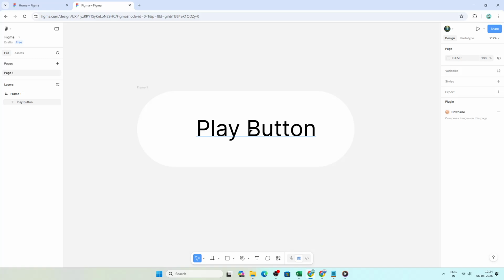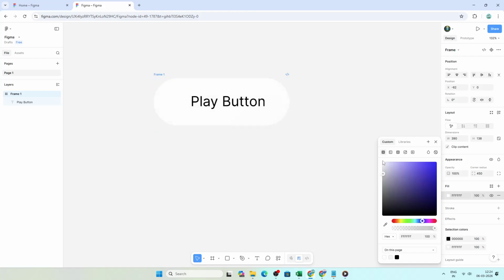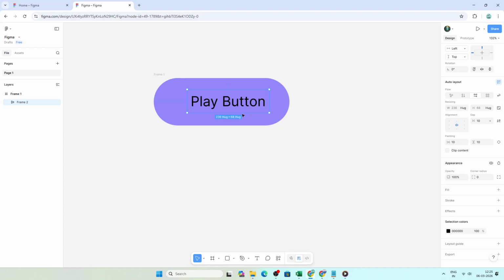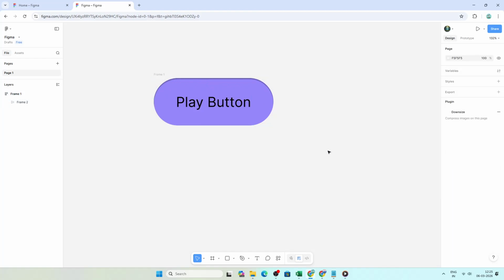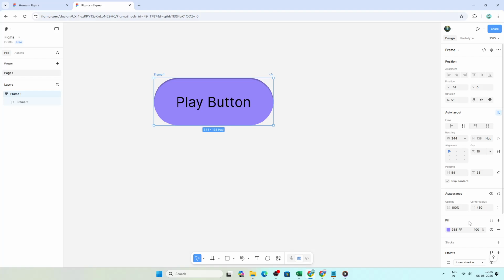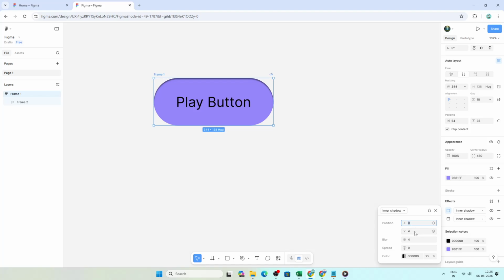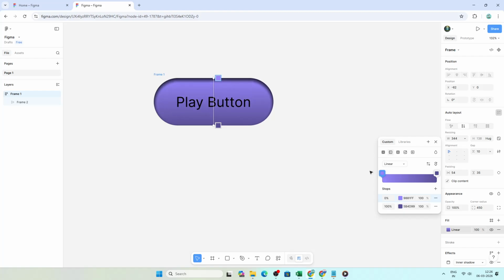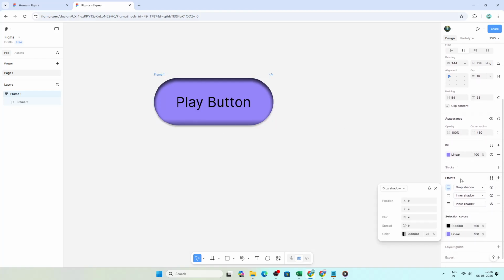How To Make A 3d Skeuomorphic Button In Figma (Step By Step)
Master the art of Figma 3D design in this step-by-step skeuomorphic button tutorial. We cover everything you need to know about skeuomorphism in Figma, including inner shadows, drop shadows, and advanced gradient techniques for UI/UX designers.